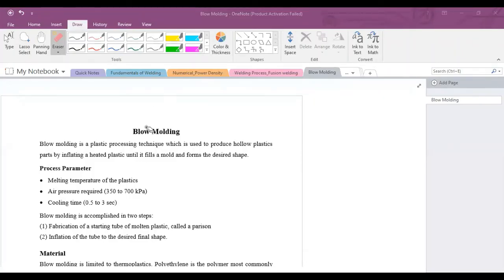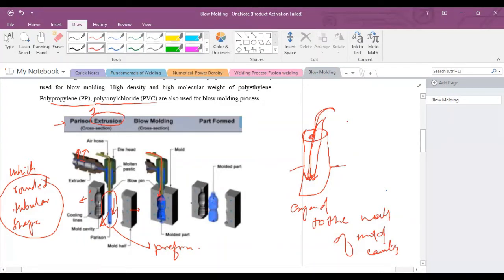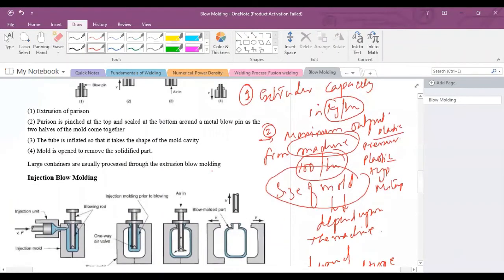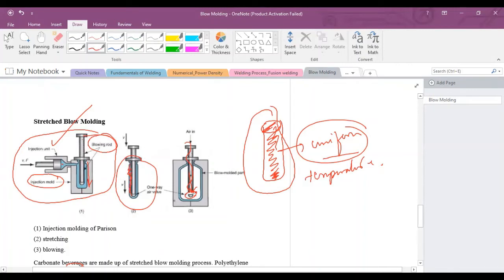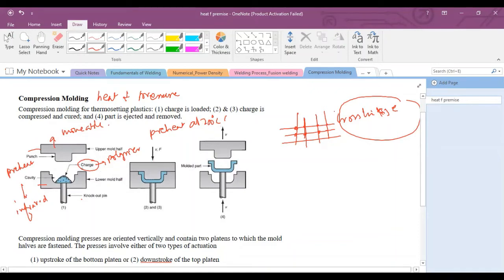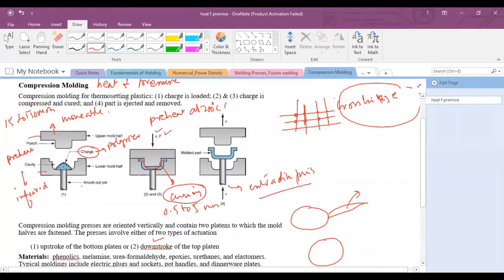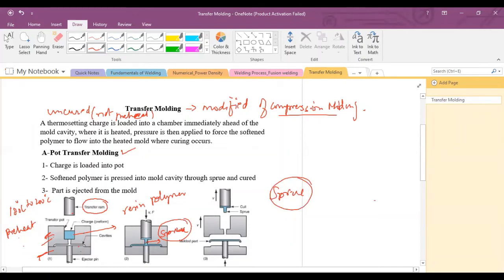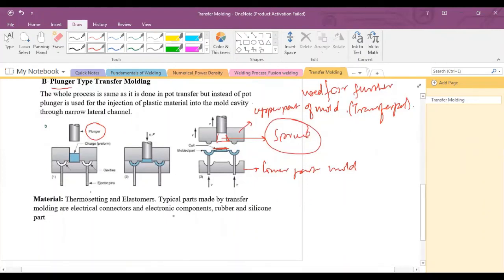January 6, 2021